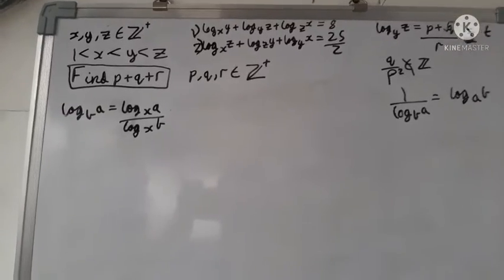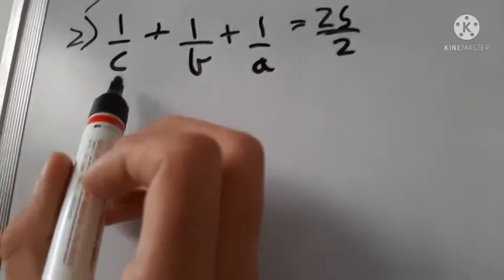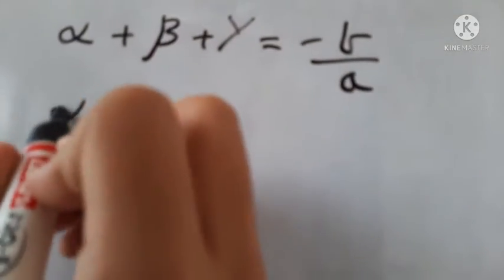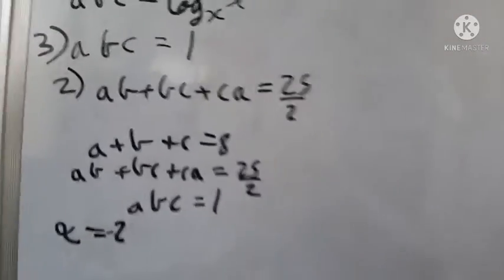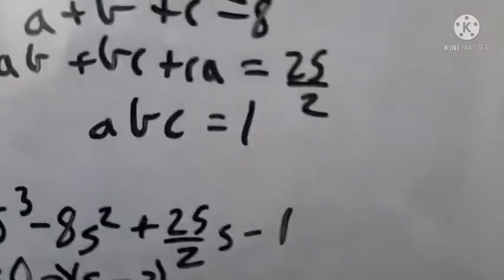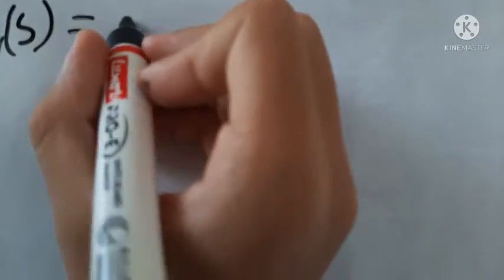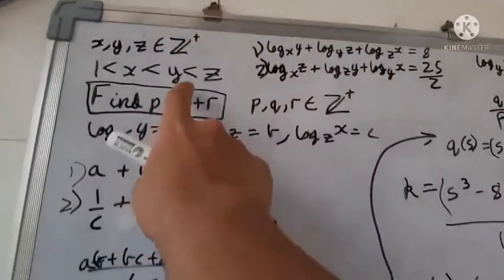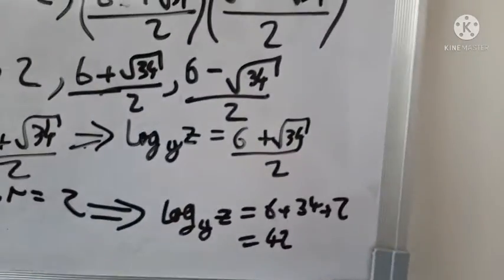Another Stanford math tournament problem, with a nice answer. SMT 2021 algebra problems Q7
Could've been shorter.